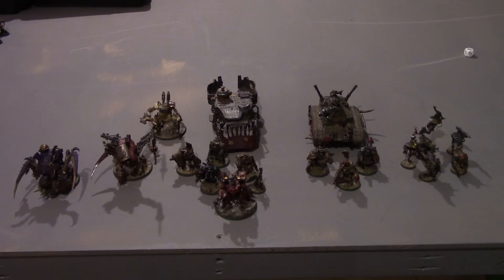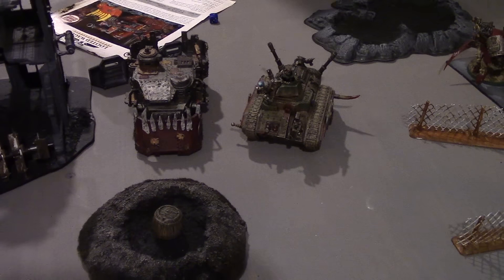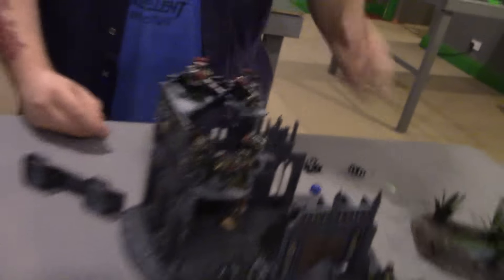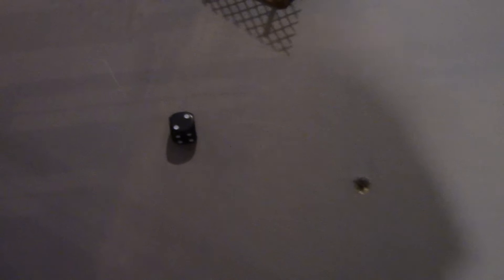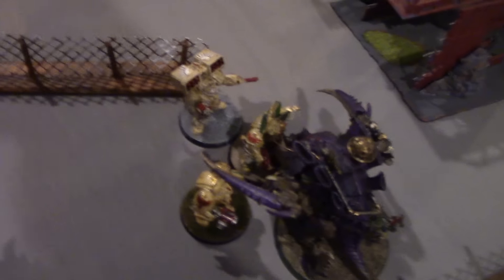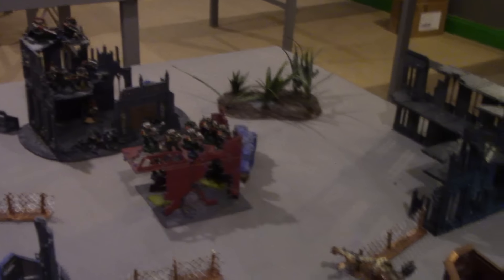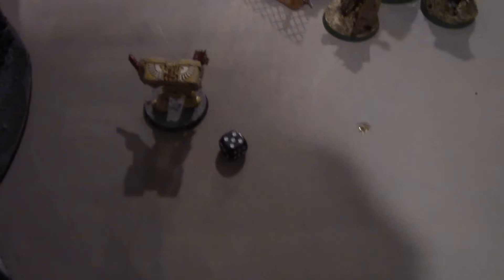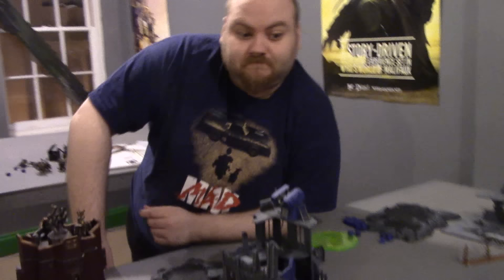Warhammer 40,000 Battle Report 11 - Orks VS Dark Angels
In this 1000 point Warhammer 40K Batrep, Jab's Orks face off against Gaz's Dark Angels in 'The Relic' mission, as both sides battle it out over a barrel of The Emperors finest beer.

Jab and Gaz apologise for a few small errors you may notice in this batrep but we all hope you still find it very entertaining nonetheless.